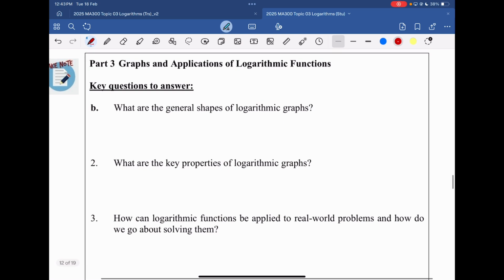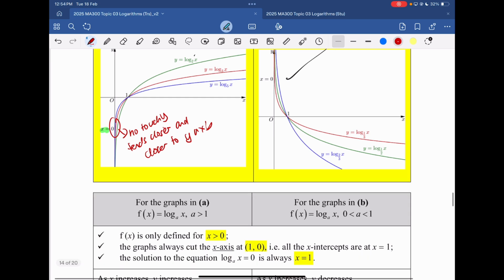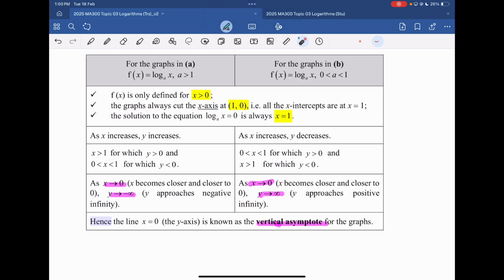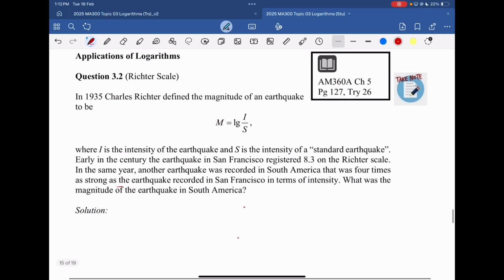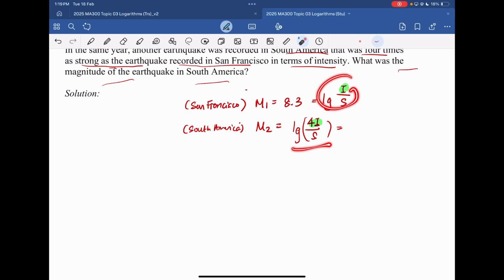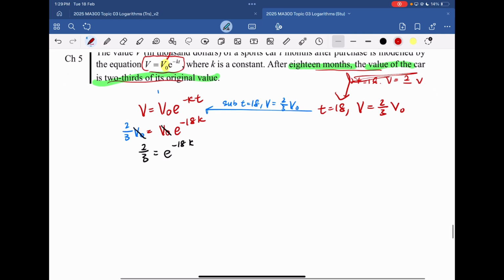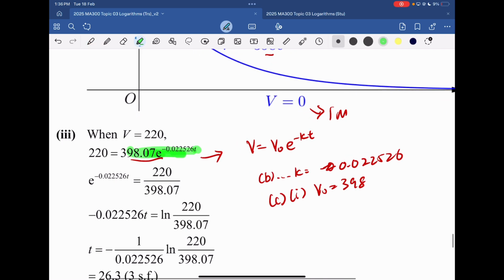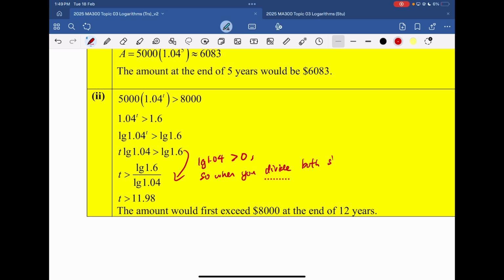JH304 L18 T1W7 Tues 18 Feb 2025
T3P3 notes: Logarithmic Graphs